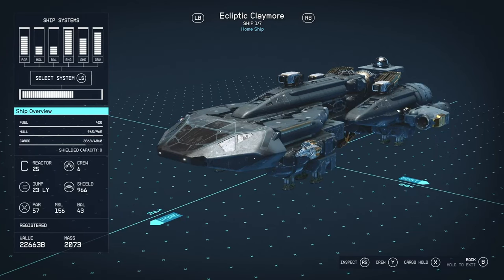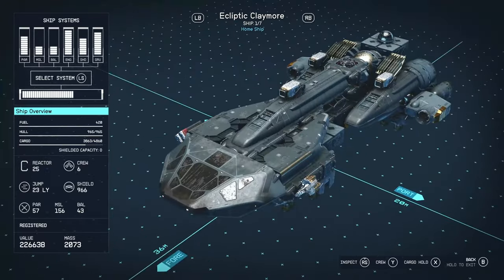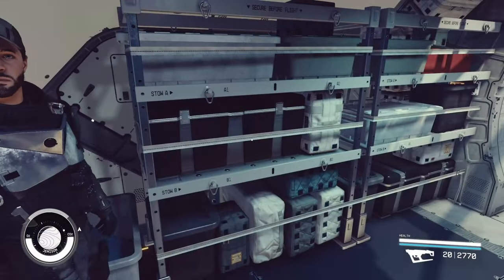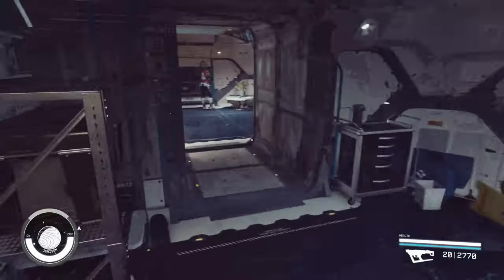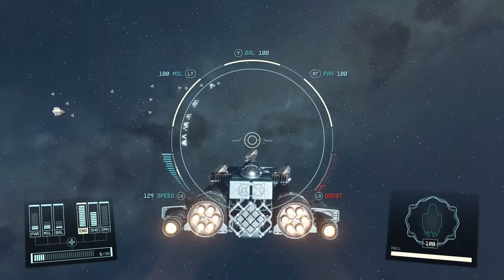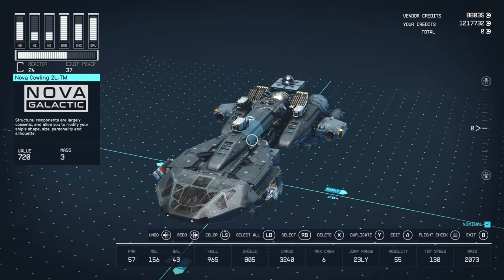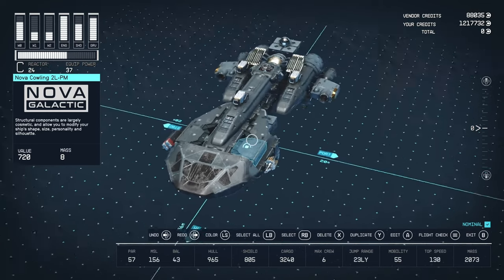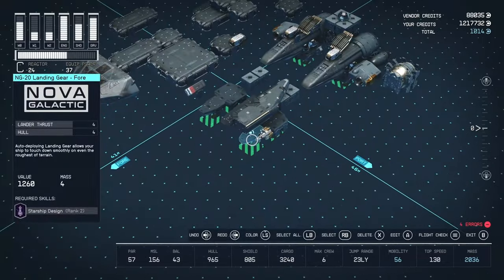Starfield Ecliptic Claymore Ship Review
Review of the Ecliptic Claymore